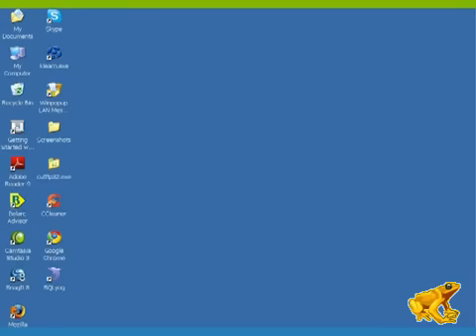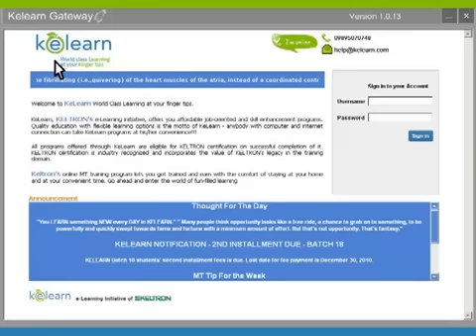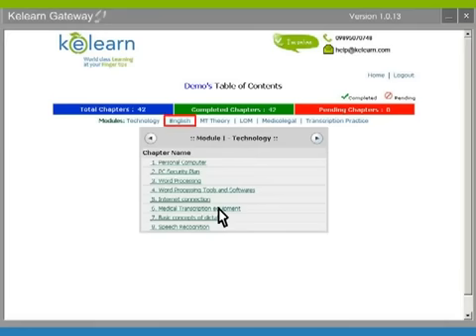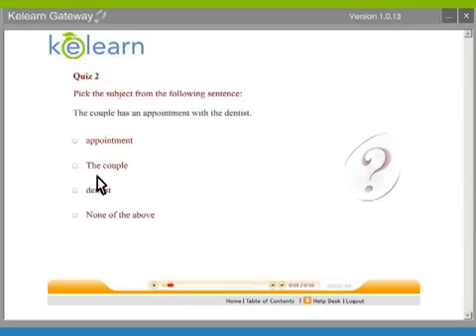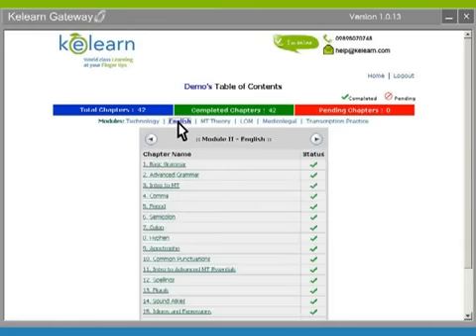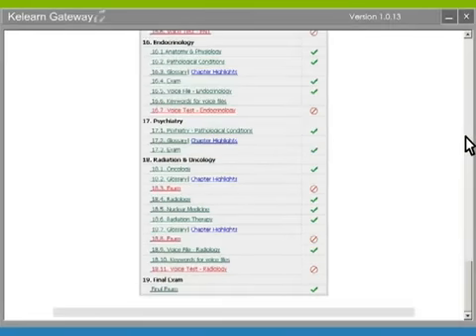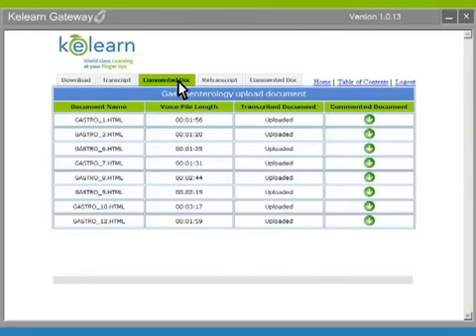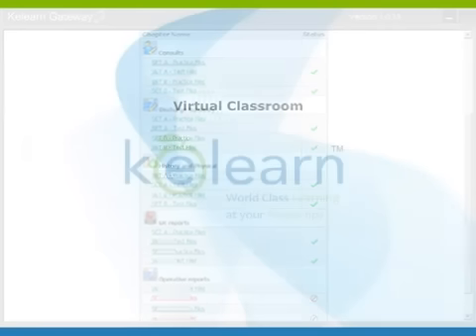Govt. Keltron Certified Medical Transcription Training Demo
Kelearn is a computer and internet-based Medical Transcription training platform of KELTRON (Kerala State Electronics Development Corporation)

Step into a recession proof Career

    * 6 months Duration Course
    * Qualification + 2 or Above
    * Admission through aptitude test
    * Program delivery through in-house or e-learning mode (home-based training)
    * More than 15 years of experience in the field of MT training
    * Trained and placed more than 2000 candidates during the last 3 year
    * Quality compliance through 2-tier monitoring system
    * Periodic evaluation and assignments
    * Certification
    * Online text, voice, and video chat/conference facility
    * Telephonic assistance
    * Placement assistance provided!!!

In-House Or Home-Based Online Training For Housewives, Graduates, Medical & Paramedical Professionals And Students, Part Time Job Seekers, etc.

Compudata
43/2396 Opp. Nirmala Sishu Bhavan,
Nimadha Building,
1st Floor, S R M Road,
Cochin- 18